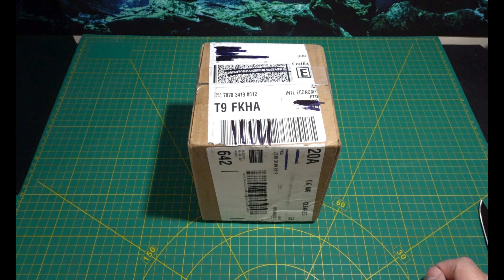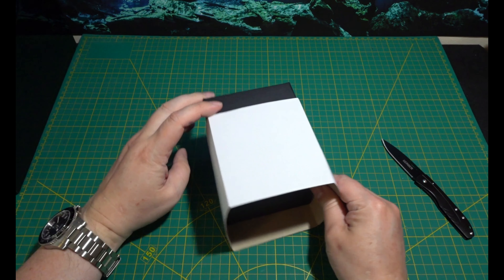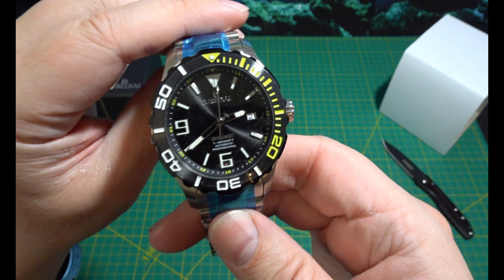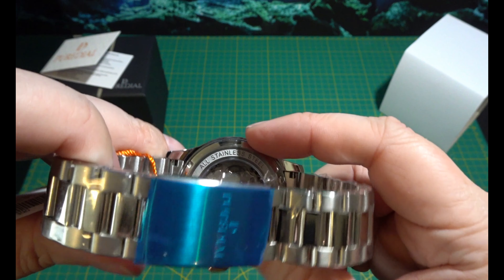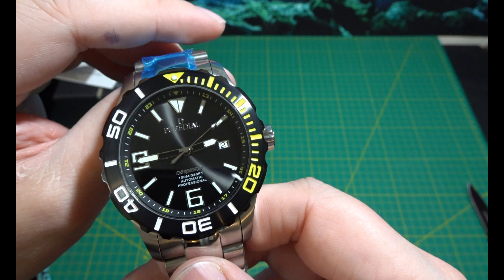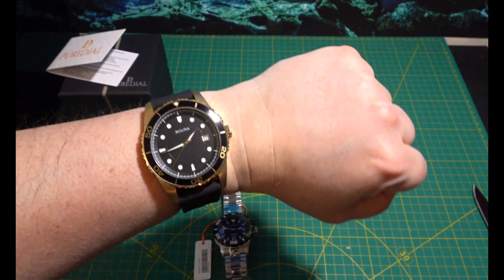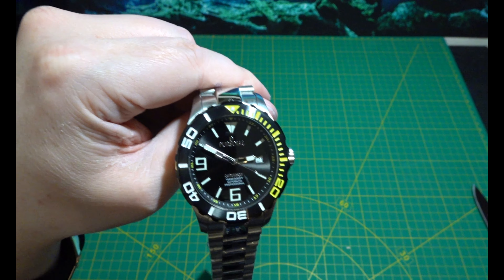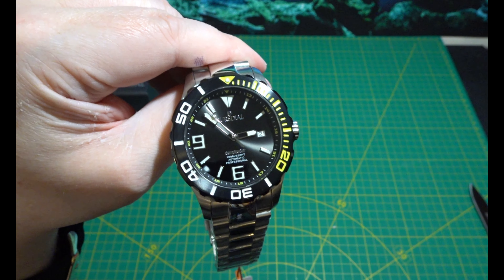Watch Gang Black Tier May 2021 Best One Yet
This watch has got to be one of the best watches watch gang has released.
I love this watch, have checked it out now on their website and I think I got the best colour, would have the blue one too but very happy with the one they sent me.
If you want to join up with Watch Gang use this referral and get some watch gang points to add to the wheel